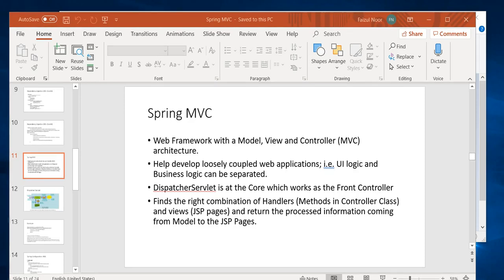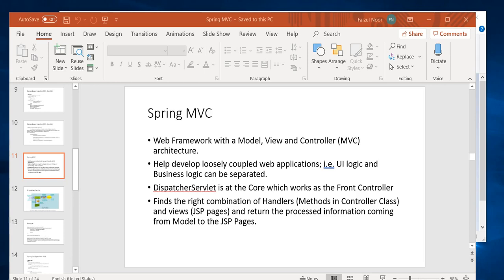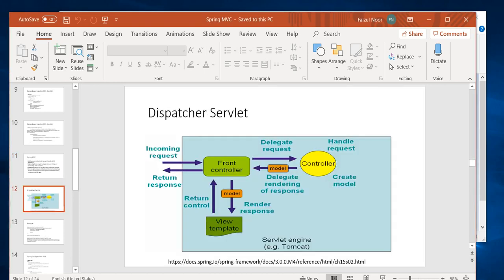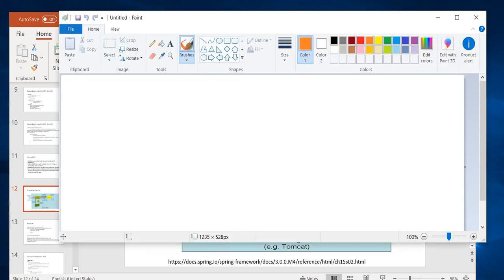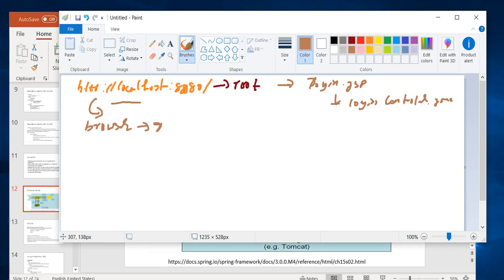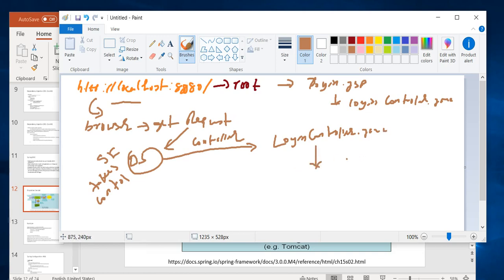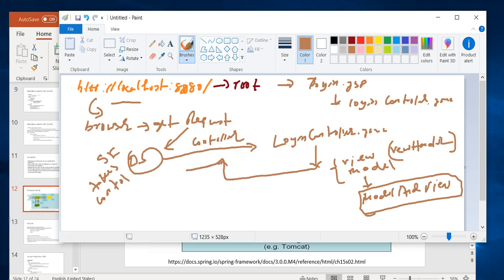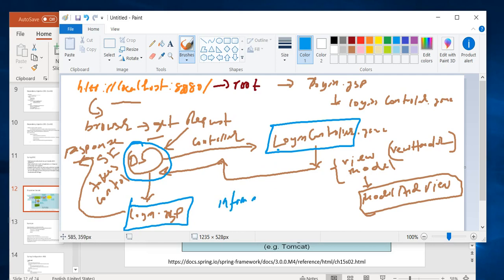605.Spring MVC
Spring MVC is a Java Framework for Web Application development. It follows the classic Web Architecture of Model-View-Controller Design Pattern. Each of the component has specific tasks which are defined in the tutorial.